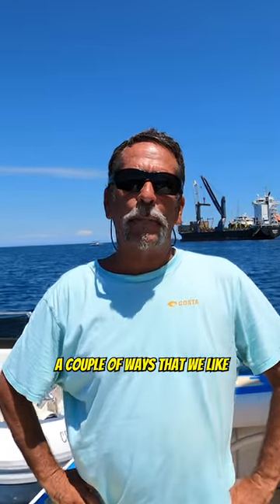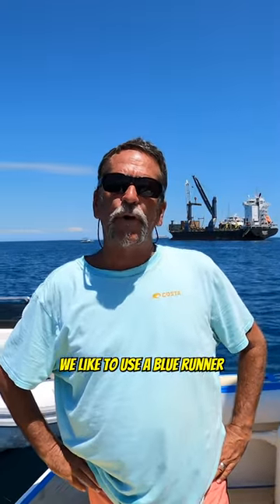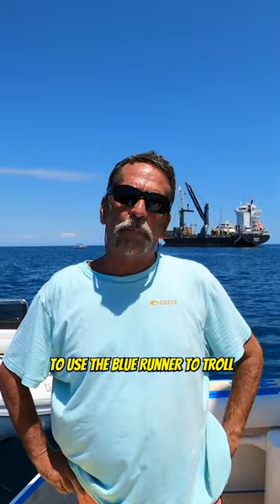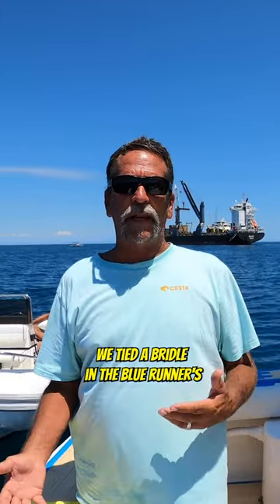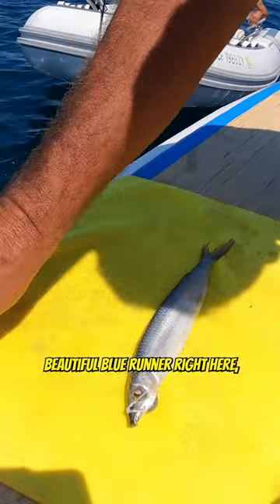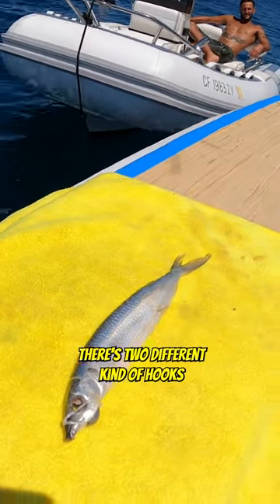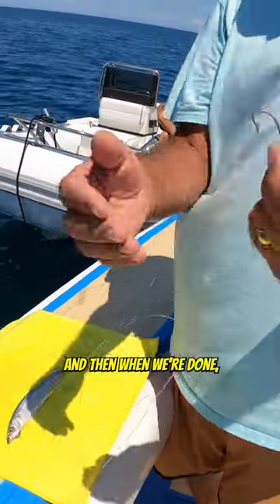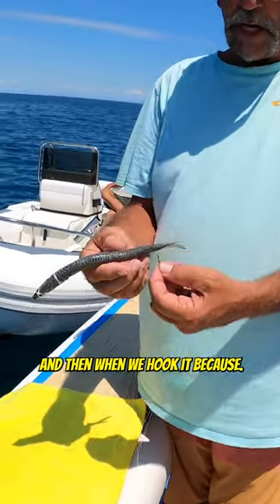How to Rig a Bluerunner - Part 1